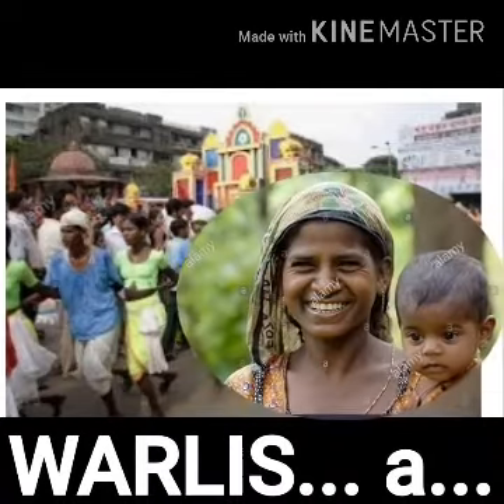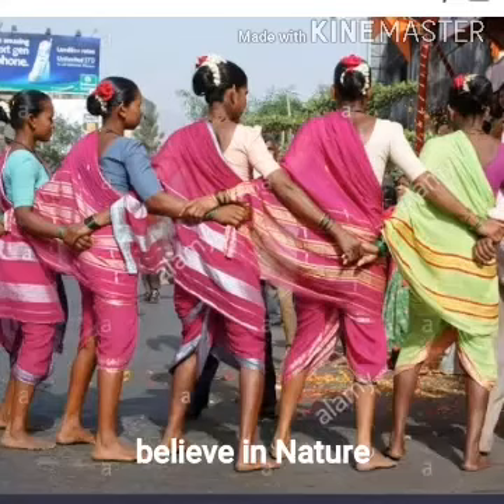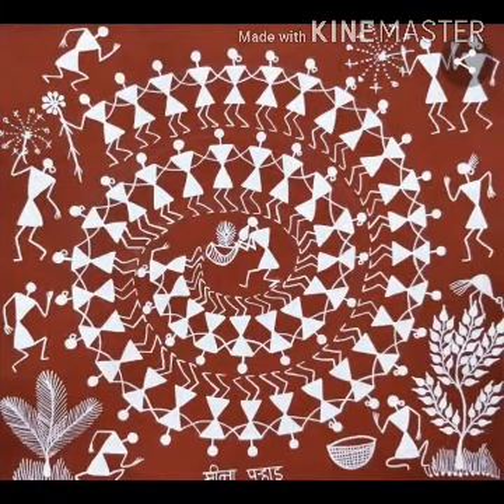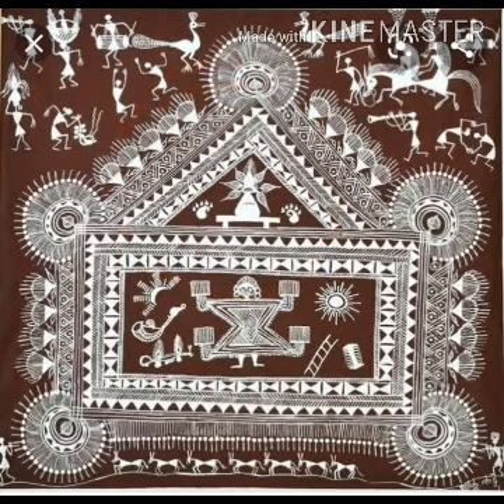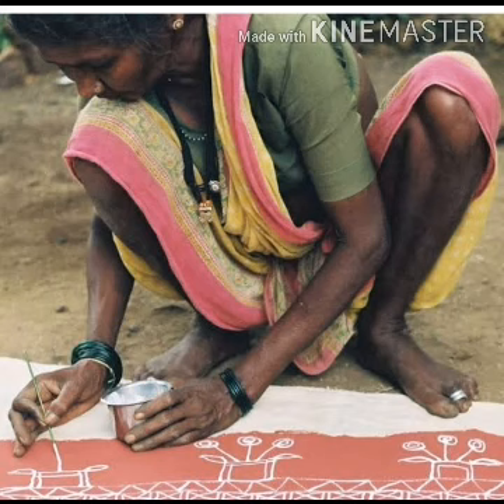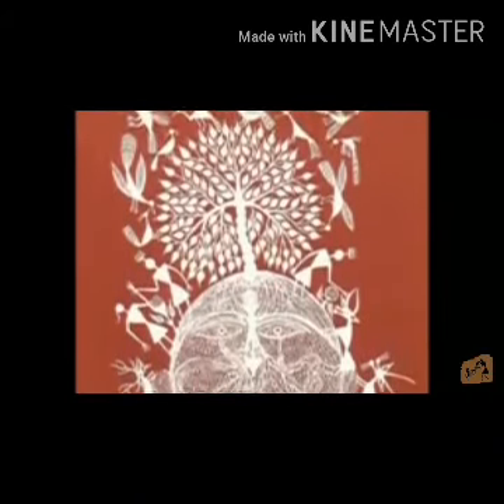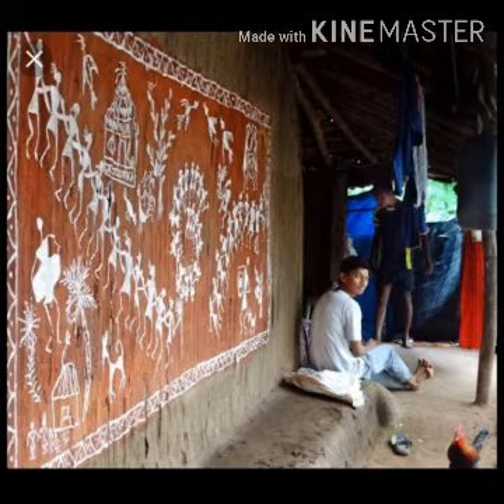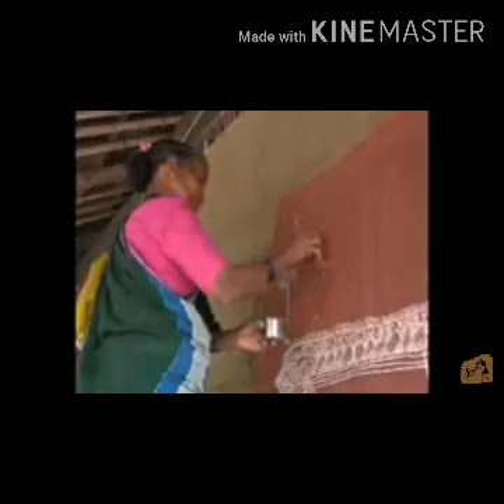warli art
Warli Painting

Warli Art, India's global art, proudly Tribal Art! buy directly from tribal artist and be part of social developement

What is warli art

India has a rich tradition of folk arts the custodians of which are the many tribes that live in the interiors of various states.

Warli art is a beautiful folk art of Maharashtra, traditionally created by the tribal womens. Tribals are the Warli and Malkhar koli tribes found on the northern outskirts of Mumbai, in Western India. This art was first explored in the early seventies & from then it was named as “Warli art”.  Tribal people express themselves in vivid styles through paintings which they execute on the walls of their house. This was the only means of transmitting folklore to a populace not acquainted with the written word. Warli paintings were mainly done by the women folk. The most important aspect of the painting is that it does not depicts mythological characters or images of deities, but depict social life. Pictures of human beings and animals, along with scenes from daily life are created in a loose rhythmic pattern. Warli paintings are painted white on mud walls. The paintings are beautifully executed and resembles pre-historic cave paintings in execution and usually depict scenes of human figures engaged in activities like hunting, dancing, sowing and harvesting.

The tribals are forest-dwellers but have made a gradual transition towards being a pastoral community. They reside in the West coast of Northern Maharastra. A large concentration is found in the Thane district, off Mumbai. A little backward economically, they still maintain their indigenous customs and traditions. The growing popularity and commercialisation of the Warli painting has seen the uplift of many tribals and they are increasingly becoming integrated with the mainstream. Their marriage traditions are unique to their culture